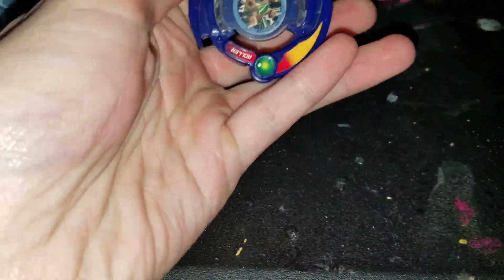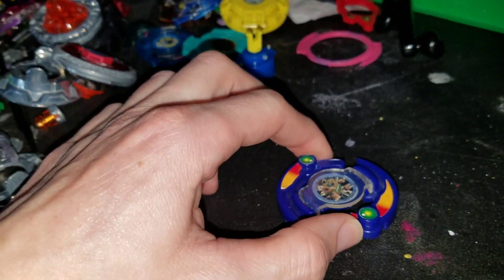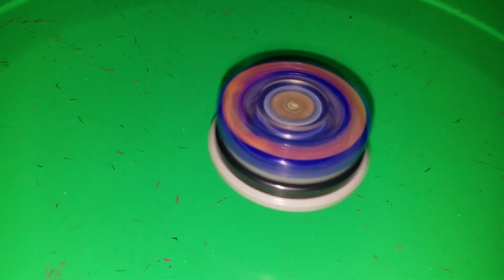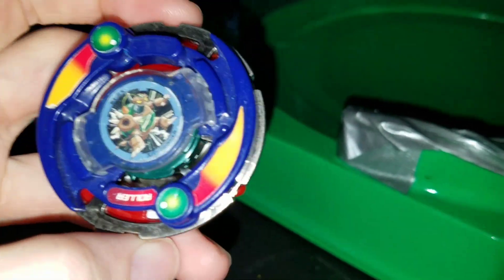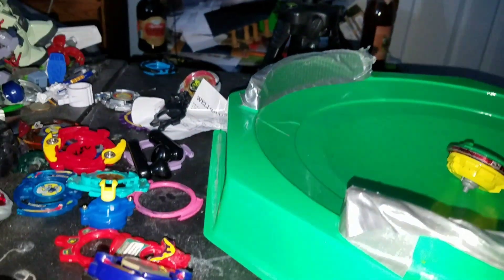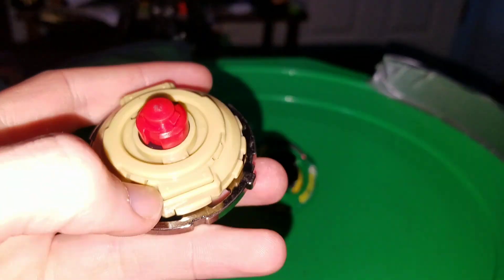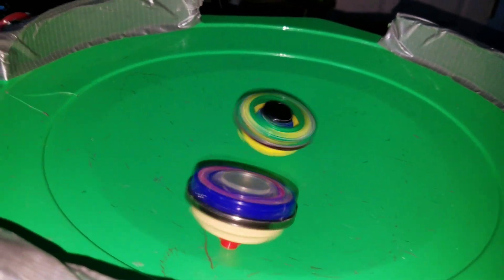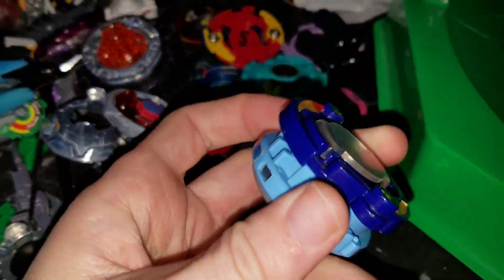Is Roller Defense Ring Competitive